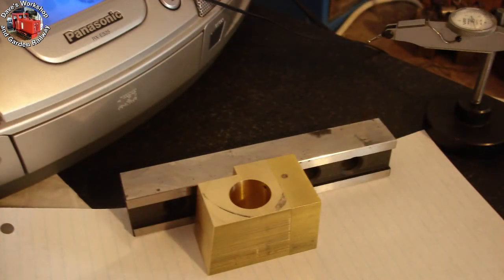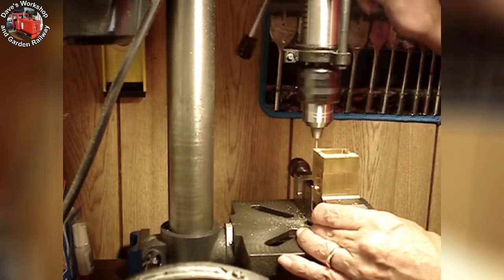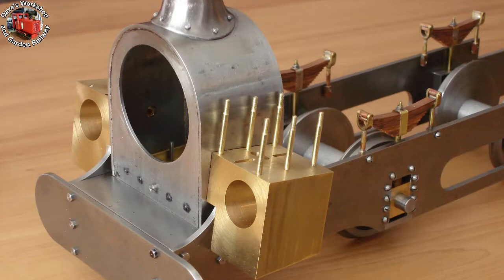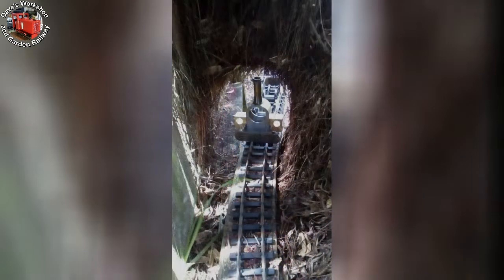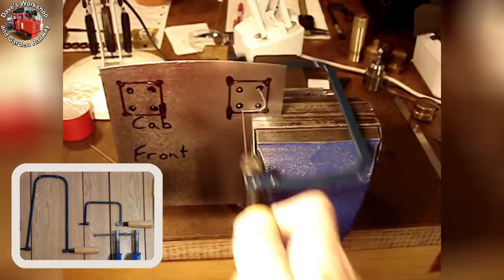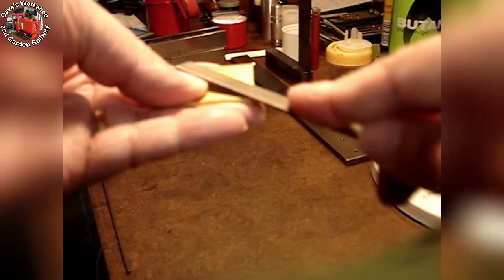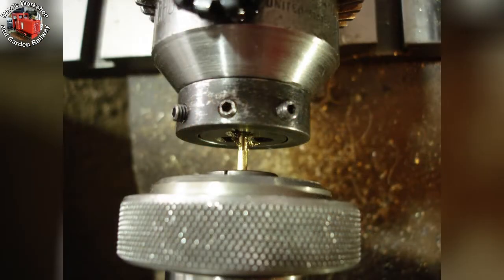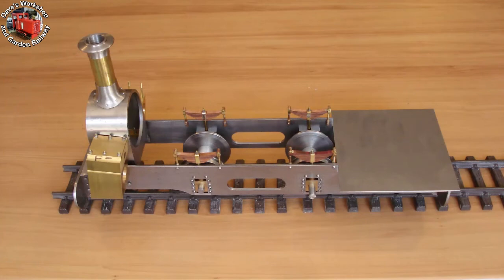Building Charles - Part 5 - Cylinders and Platework - Live Steam for the Garden Railway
My own voice, bear with me please!  Bench work.  Clocking with the Dial Test Indicator.  Drilling with the bench drill.  Sawing with the piercing saw, hacksawing, and deburring.  I am building Keith Bucklitch's 5/8 inch (16mm) scale Penrhyn Quarry Railway Mainline Hunslet "Charles" in one inch scale.  The next stage will be to profile the cylinders to their distinctive shape 👍

00:00 Introduction
00:24 Clocking up with DTI
01:03 Drilling in the bench drill
02:10 Breaking the superglue
04:54 Piercing Saw
06:28 Hacksawing
07:14 Deburring